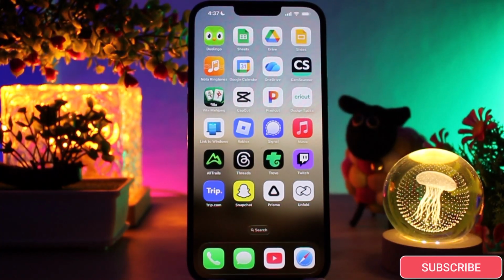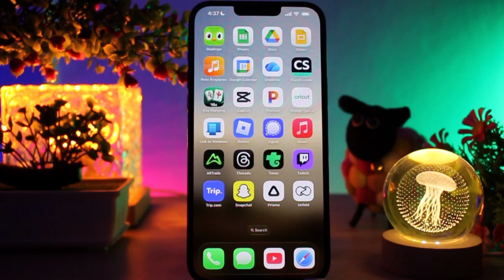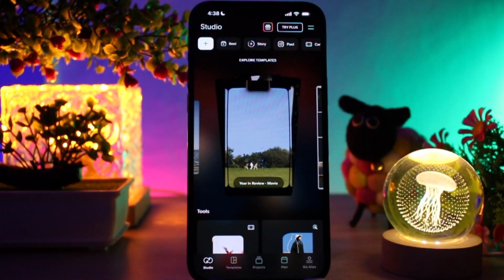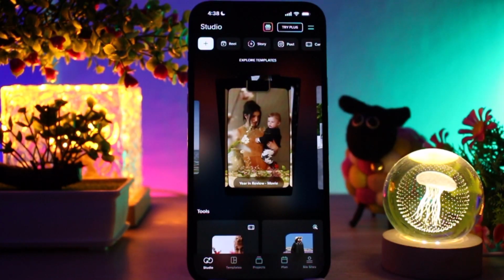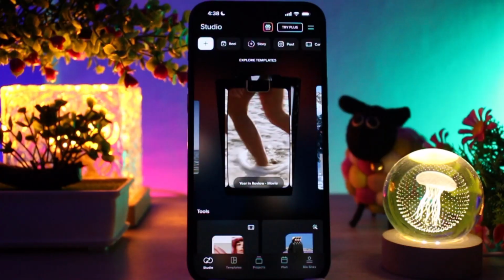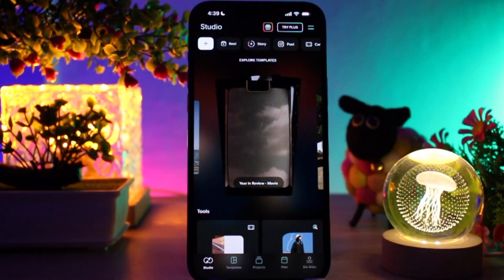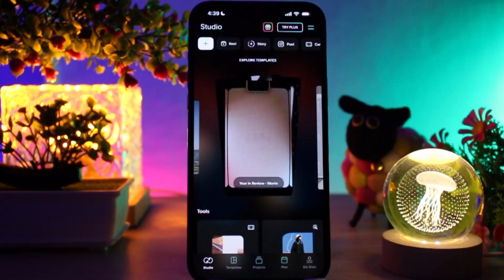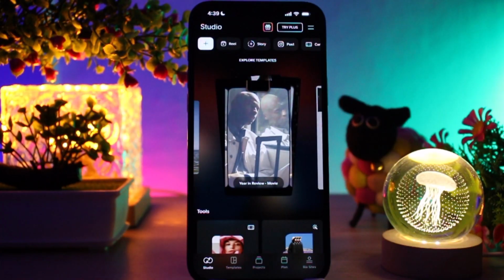How to Sign Up and Log In to Unfold for the First Time - Here's How You Can Do It // 2026 Edition